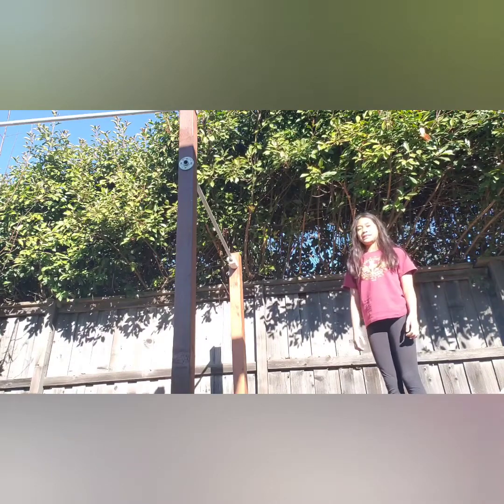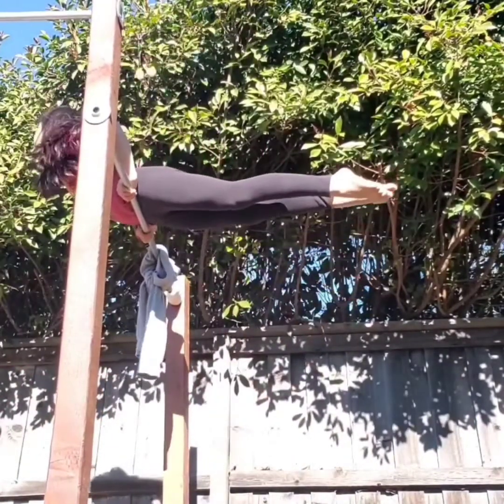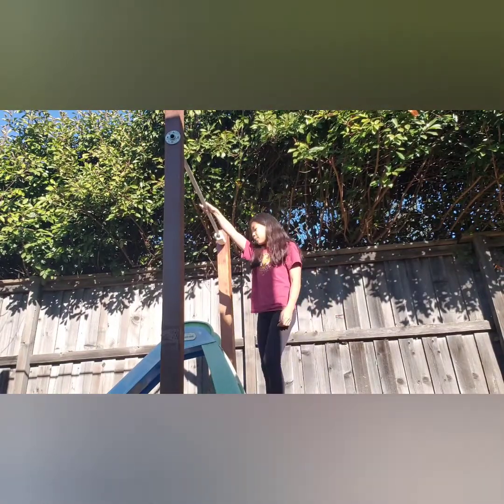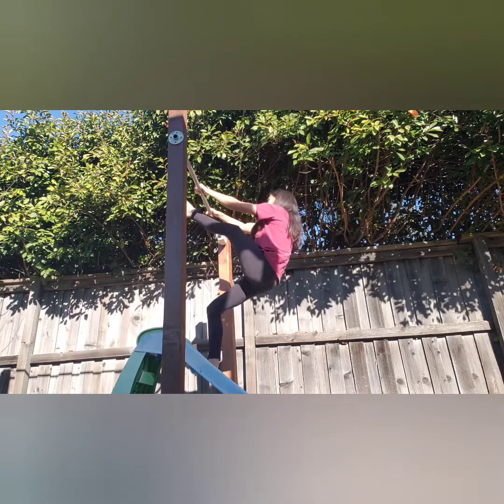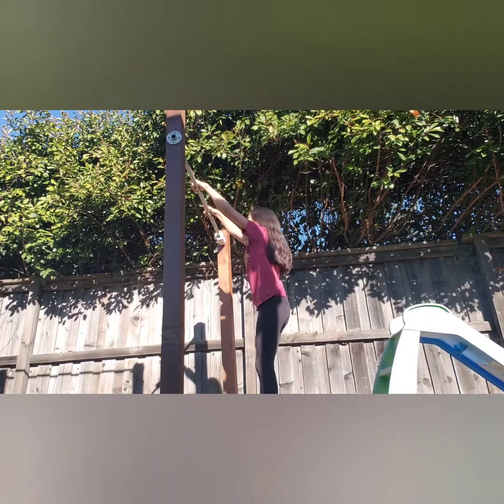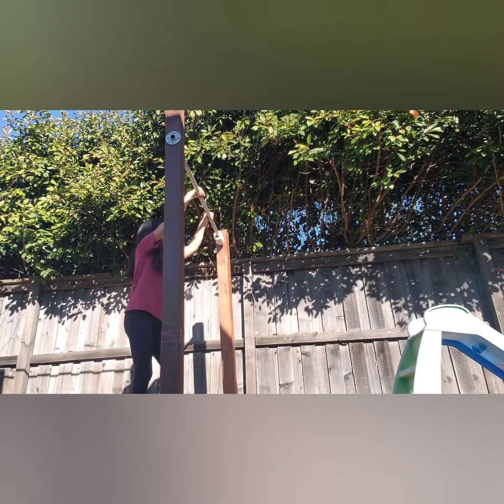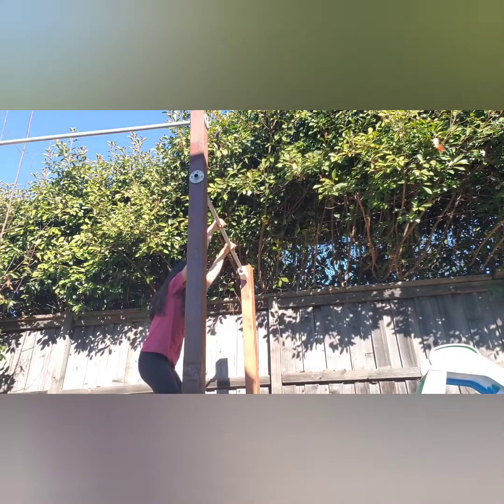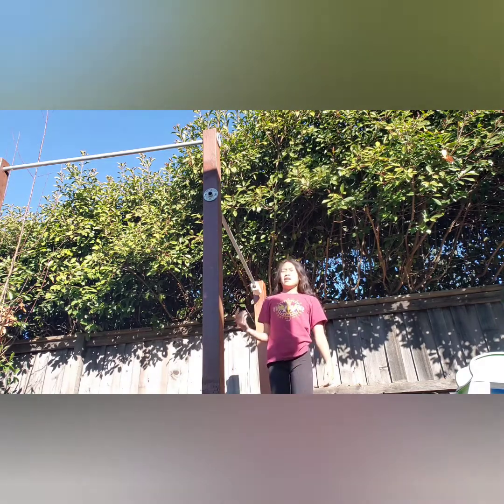How To Do A Glide KiP/The Secrets to The Kip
Watch the video to find out the true secrets to getting the kip. Glide swing vid